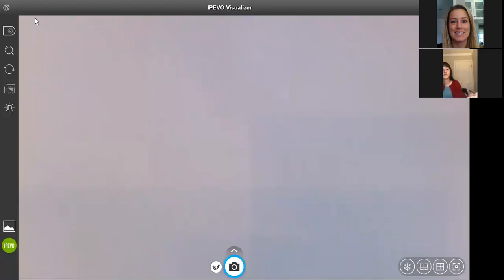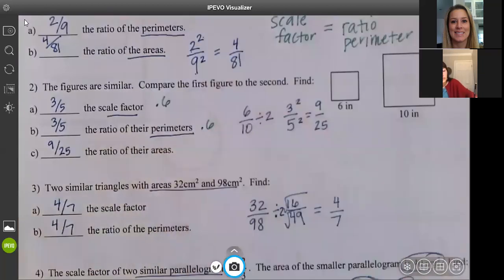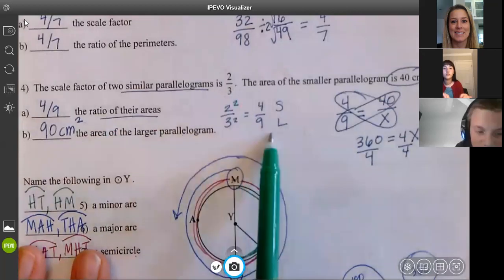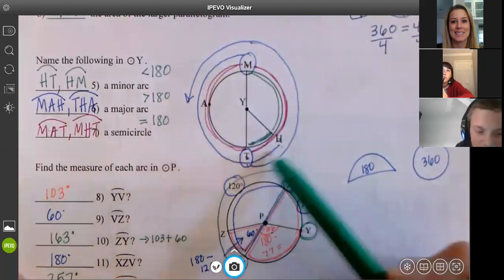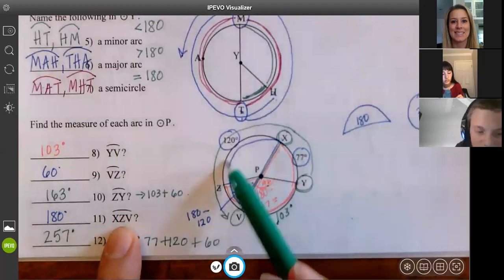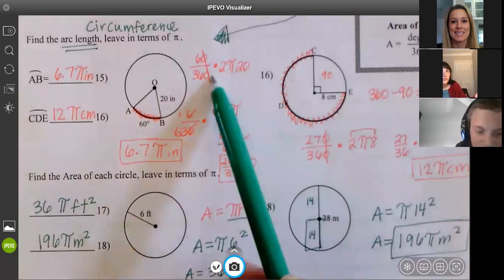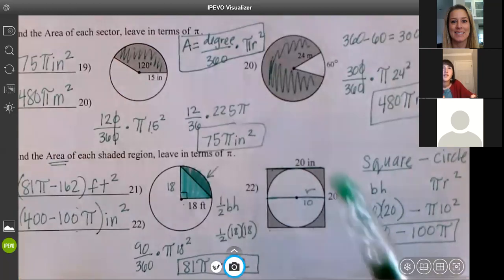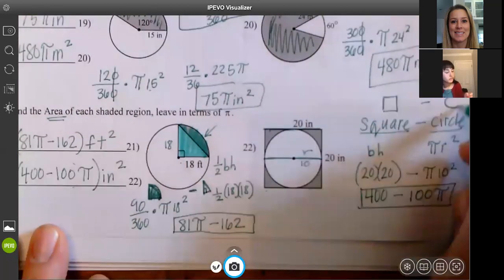Ch. 10 Quiz